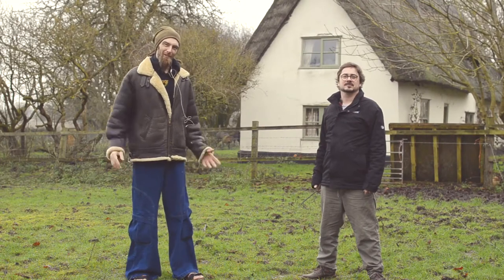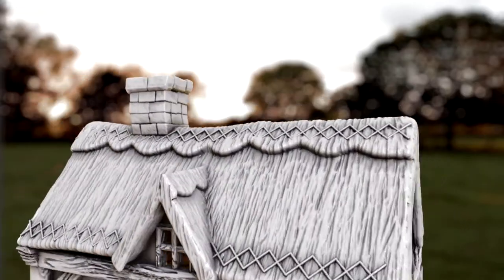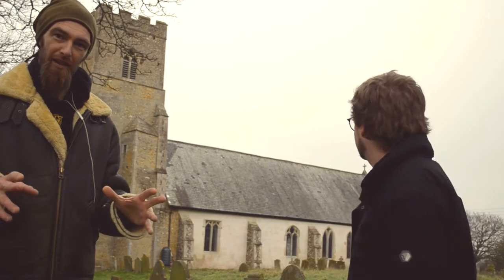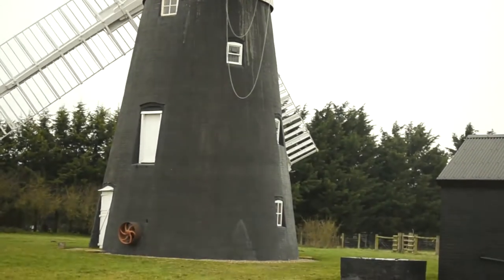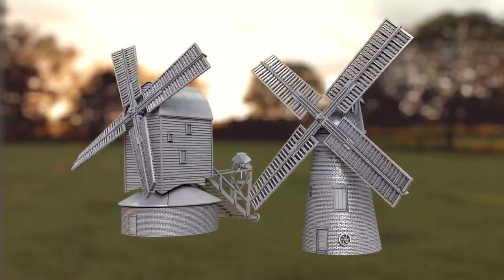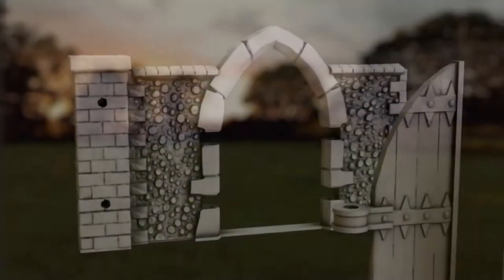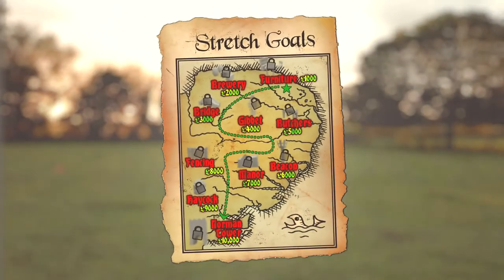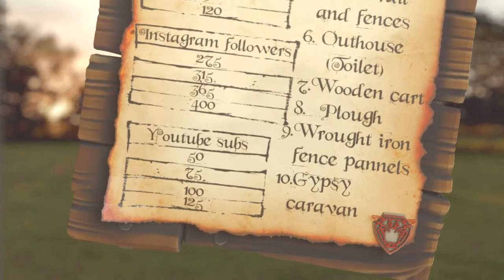Take a stroll around East Anglia, learn about Trewell Common through history before you 3D print it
Take a trip through historic East Anglia, discover the inspirations behind the 3D STL models we have created for the Trewell Common 3D Printed Tabletop Fantasy Historical Gaming playset. Along the way we learn about traditional building methods and local history. We look at flint wall construction, windmills, timber framing, the enclosures act and much more.
This is a micro documentary covering aspects of East Anglian life, history and heritage.

To learn more about local history and building methods check out our blog here that contains much more information about our inspiration and heritage, here:

and if you love your space sims check out Star Citizen, sign up and get 5000 extra space bucks to start your voyage:

We can help you through the steep learning curve and find your feet in the verse, you can find us here:

Regards
Digital Taxidermy